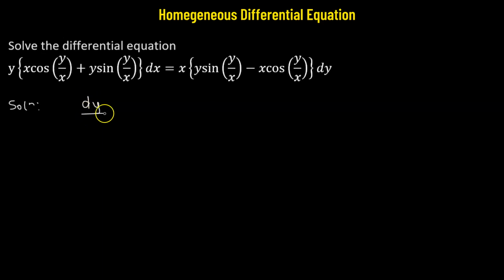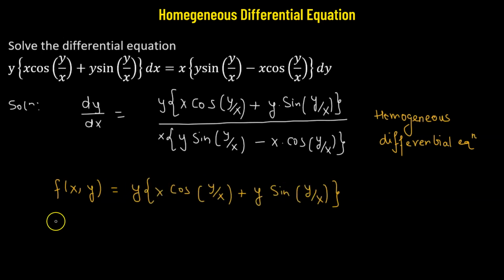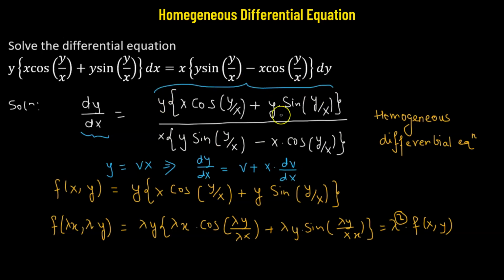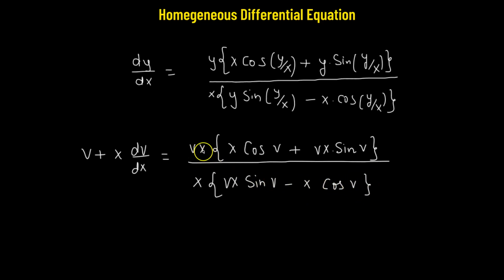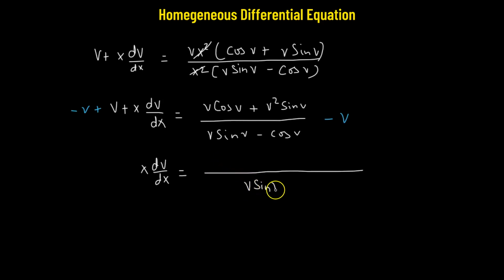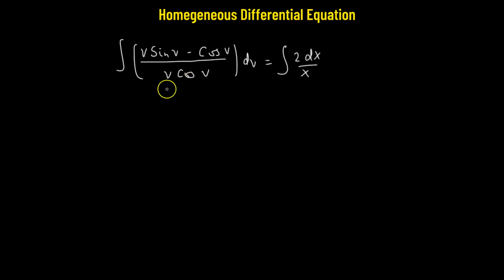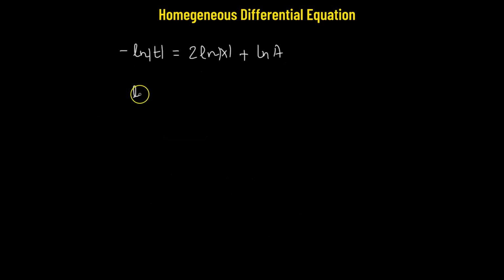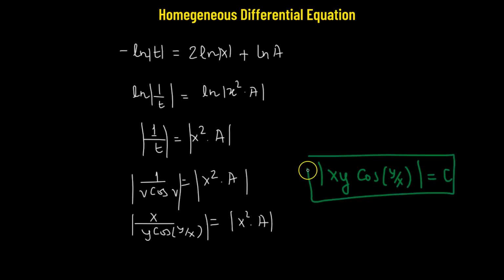12.7 | Differential Equations | Homogeneous Differential Equations